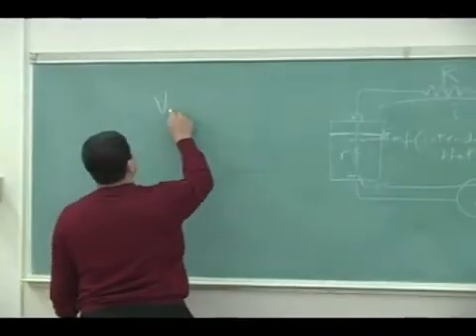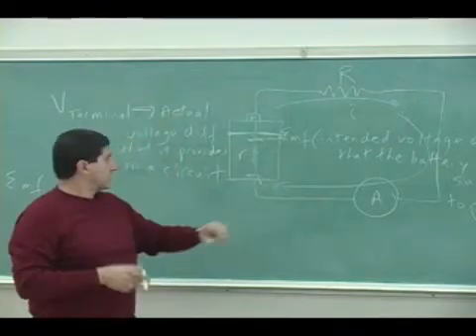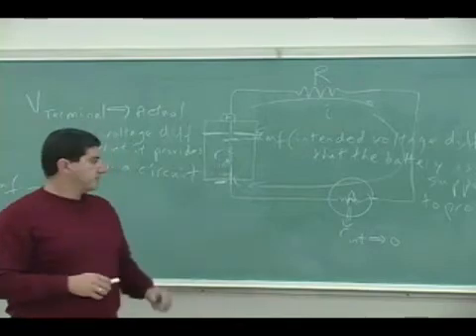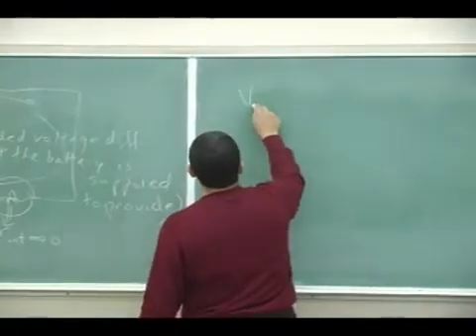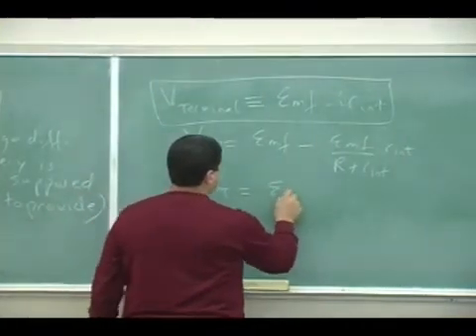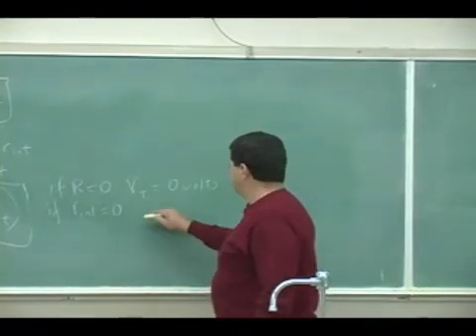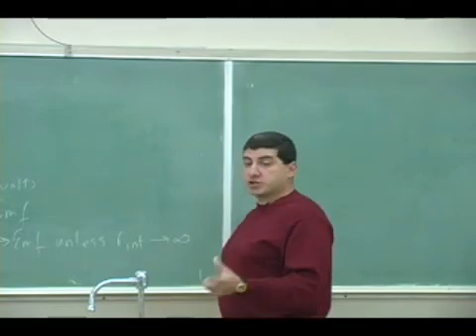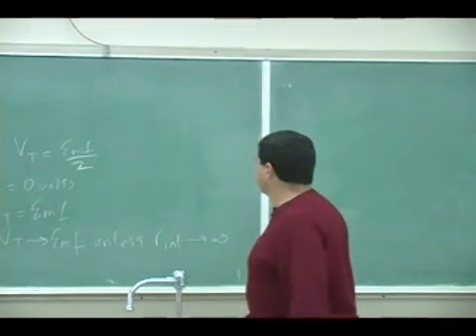Electromotive Force Theory Part 2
This clip goes over the definition of what an electromotive force is and the definiton of terminal voltage and internal resistance. (Part 2)